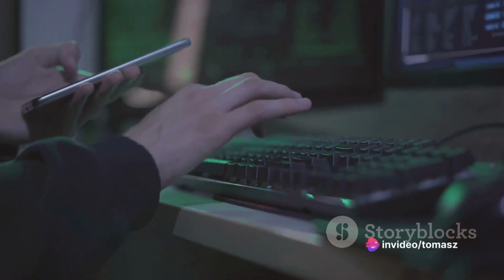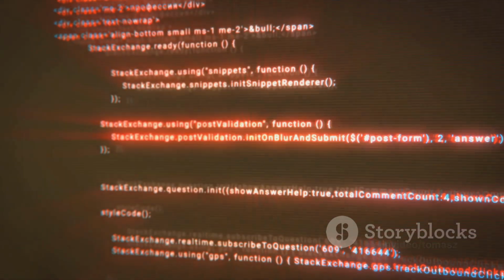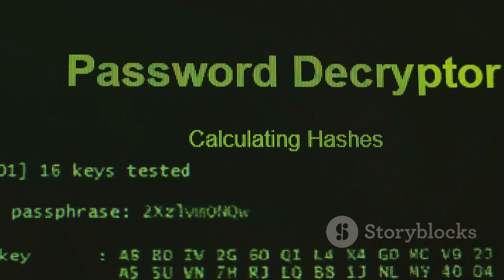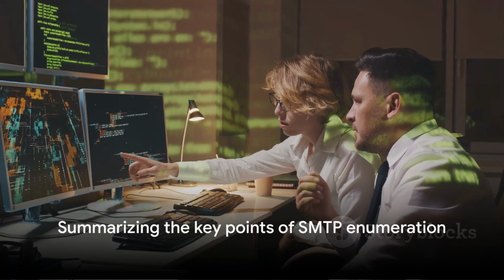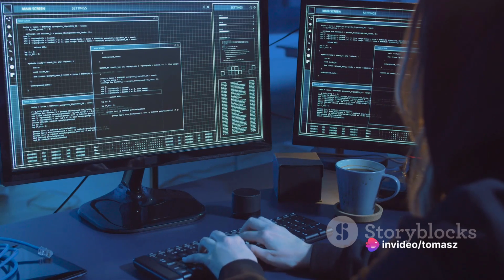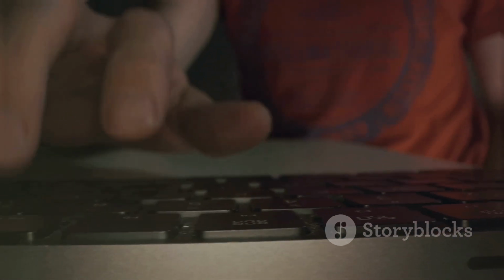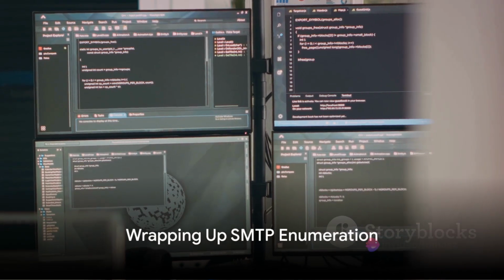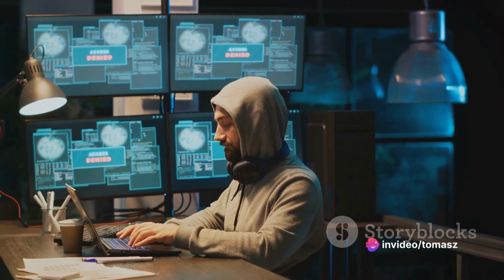SMTP Enumeration: Unveiling the Mystery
In this video, we delve into the world of SMTP Enumeration, a vital component of network security. SMTP Enumeration plays a crucial role in identifying potential vulnerabilities and strengthening your network's defenses.

Join us as we break down the intricacies of SMTP Enumeration, explaining what it is, why it matters, and how it can help protect your systems from cyber threats. Whether you're a cybersecurity enthusiast or a network administrator, this video will provide valuable insights to enhance your understanding of this important concept.

OUTLINE:

00:00:00 Introduction to SMTP Enumeration
00:01:01 The SMTP Enumeration Process
00:03:16 Key Points of SMTP Enumeration
00:05:35 Wrapping Up SMTP Enumeration